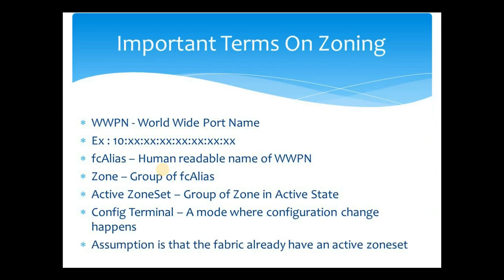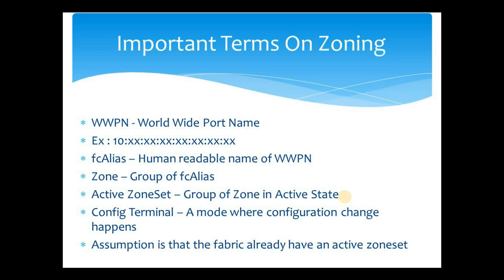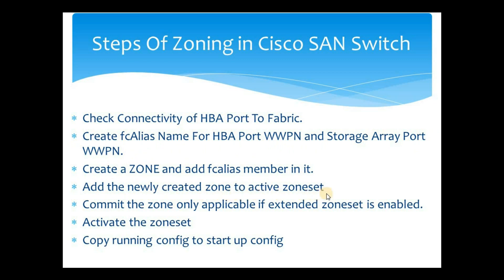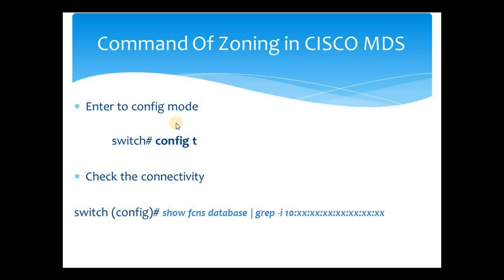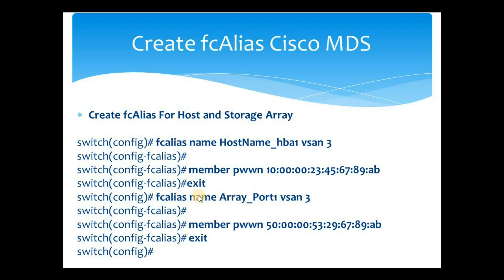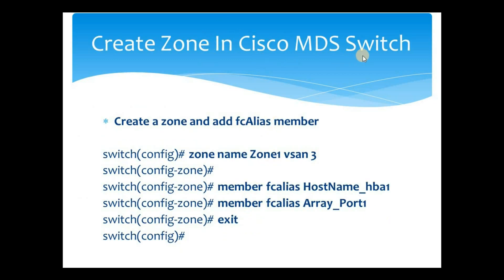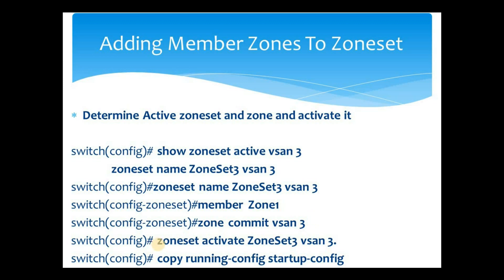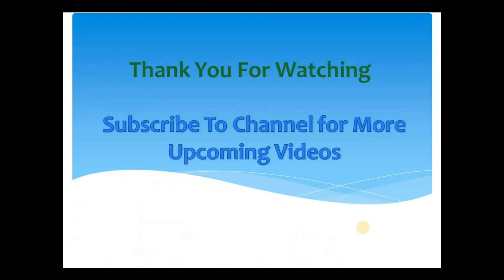Zoning In Cisco MDS SAN Switch SAN Switch Tutorial Part - 9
This video explains complete Steps and How To Do Zoning In Cisco MDS SAN Switch In Command-Line.

Steps Of Zoning in Cisco MDS SAN Switch

Check Connectivity of HBA Port To Fabric.
Create fcAlias Name For HBA Port WWPN and Storage Array Port WWPN.
Create a ZONE and add a fcalias member in it.
Add the newly created zone to active zoneset
Commit the zone only applicable if extended zoneset is enabled.
Activate the zoneset
Copy running config to start up config

Command Of Zoning in CISCO MDS SAN Switch
Enter to config mode
 switch# config t
Check the connectivity

switch (config)# show fcns database | grep -i 10:xx:xx:xx:xx:xx:xx:xx

Create fcAlias For Host and Storage Array

Create a zone and add fcAlias member In Cisco MDS Switch

Determine Active zoneset and zone and activate it

switch(config)# show zoneset active vsan 3
  zoneset name ZoneSet3 vsan 3
switch(config)zoneset name ZoneSet3 vsan 3
switch(config-zoneset)member Zone1
switch(config-zoneset)zone commit vsan 3
switch(config)# zoneset activate ZoneSet3 vsan 3.
switch(config)# copy running-config startup-config